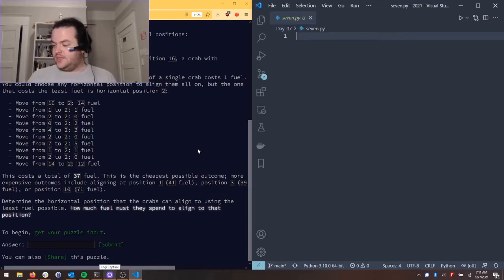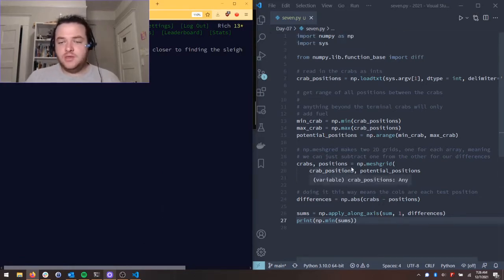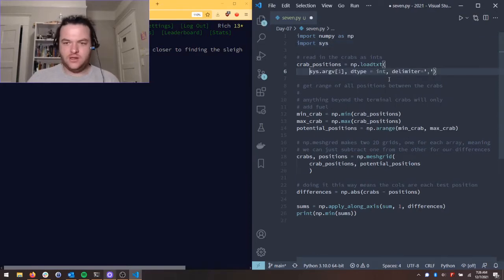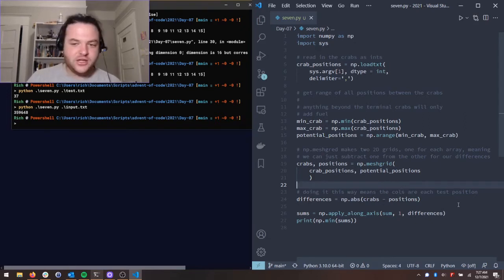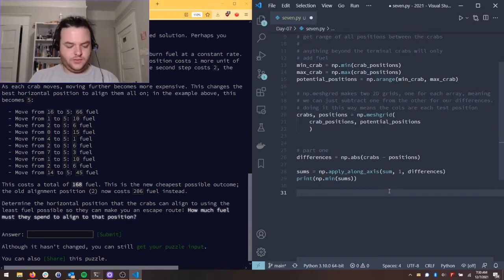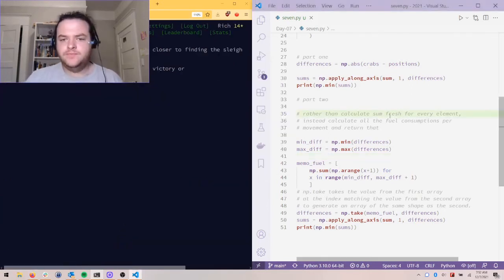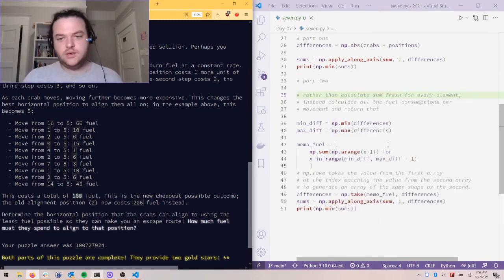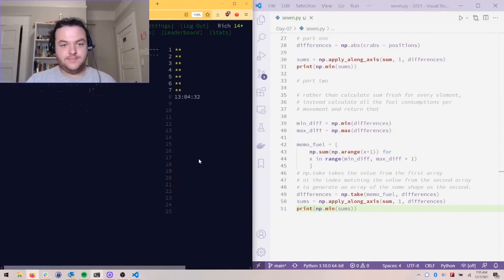Advent of Code 2021 - Day 7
2021 Day 7! This story is getting wild. Learned a few new numpy functions today, that's fun!

0:00 - Intro
1:13 - Part one coding
3:01 - Part one solution
6:31 - Part two coding
8:42 - Part two solution